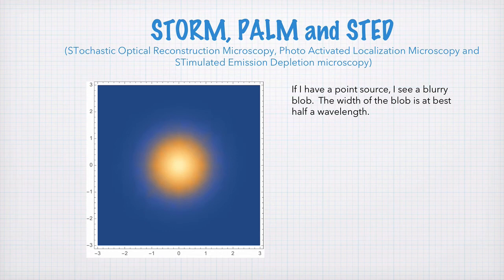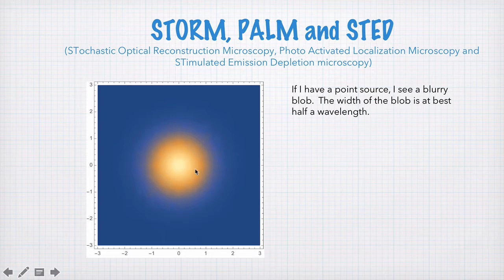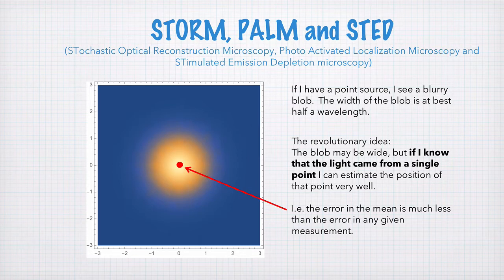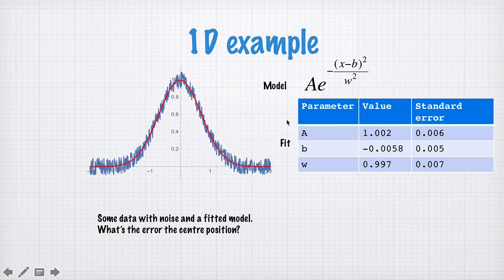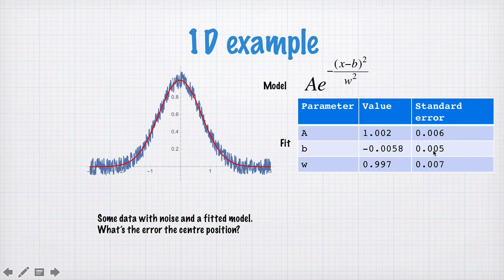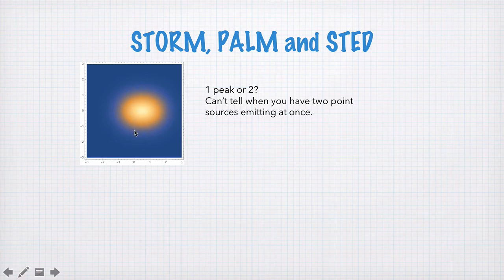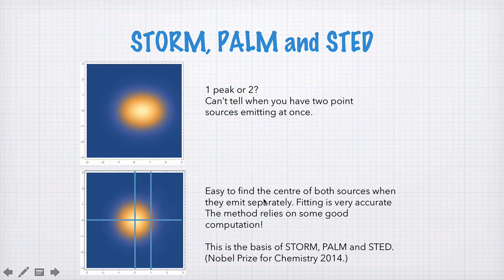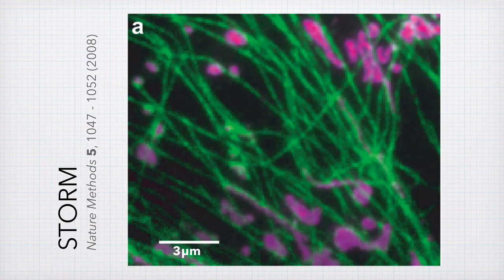44-0 STORM, PALM and STED (1201)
Imaging techniques that beat the diffraction limit.
(edited 2018)